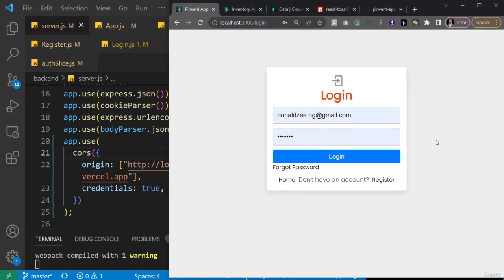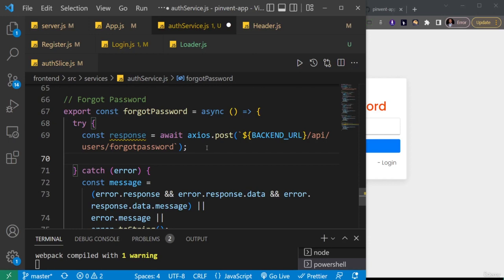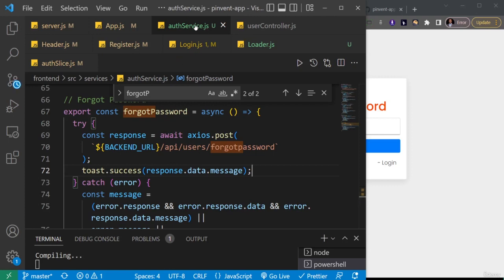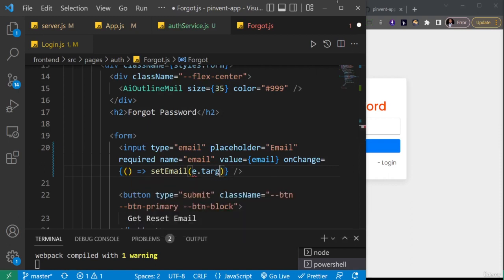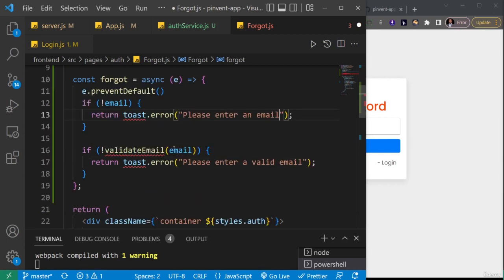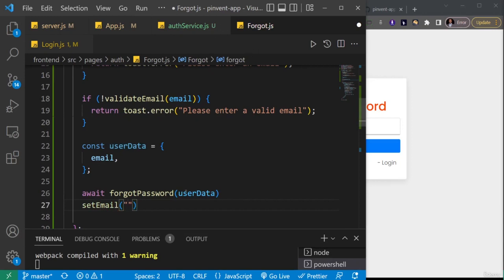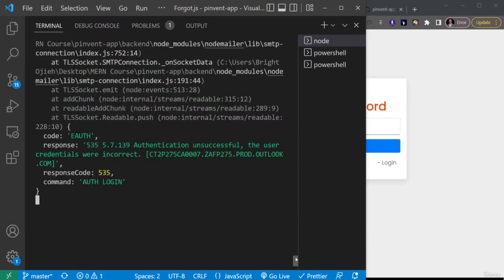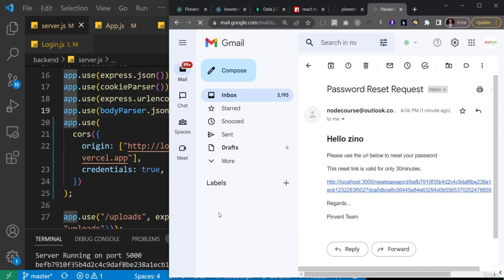27 Forgot Password